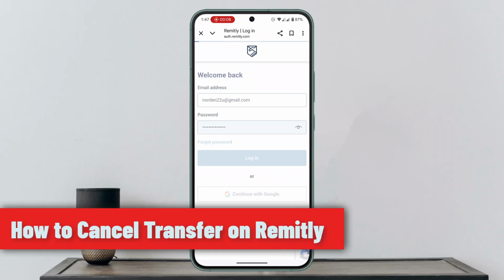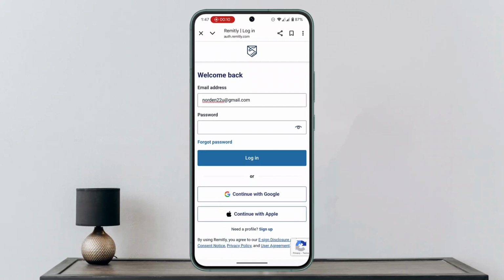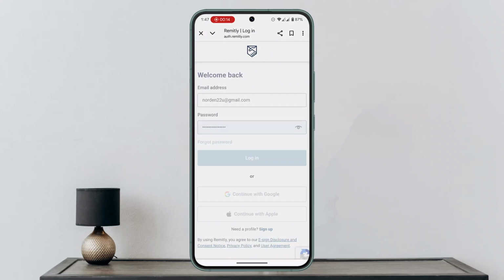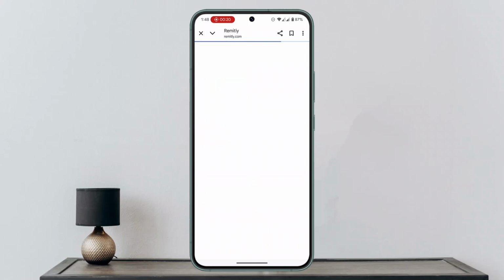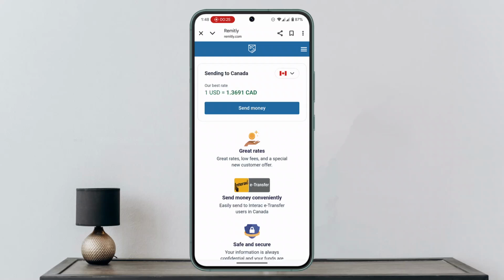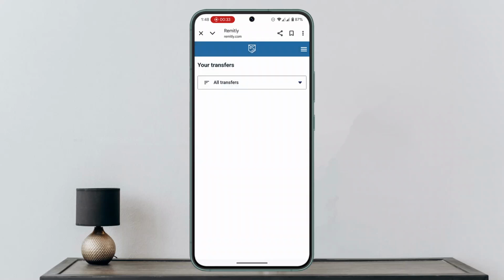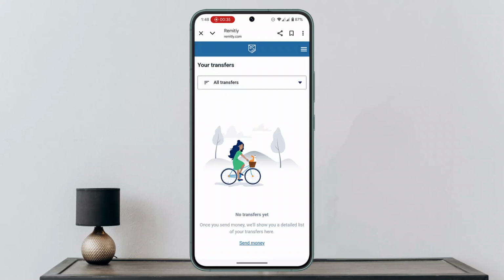How to Cancel Transfer on Remitly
Cancelling a money transfer on Remitly is possible if the transaction has not yet been completed, picked up, or deposited into the recipient’s account. This tutorial demonstrates how to cancel a Remitly transfer using either the mobile app or browser version of the platform.

Start by logging in to your account or through the Remitly mobile app. Once you’re logged in, you’ll land on the homepage where you can view your active and past transactions. To find the transfer you want to cancel, tap on the menu icon in the top-right corner and navigate to "Transfer History."

In the Transfer History section, scroll through your transactions to locate the one you wish to cancel. If the transfer is still eligible for cancellation, you’ll see a "Cancel Transfer" option near the bottom of the transaction details. Click on that button, review the cancellation details, and confirm the action.

Once submitted, you should receive a notification or confirmation message indicating that the transfer has been successfully canceled. Refunds for canceled transactions are typically processed back to your original payment method within a few business days.

If you're unable to cancel the transfer—either because it has already been picked up or delivered—you'll need to contact Remitly's customer support team. They can investigate the issue and determine whether any further action can be taken.

Timestamps:
0:00 Introduction
0:12 Logging into Remitly
0:25 Accessing Transfer History
0:41 Cancelling the transfer and confirming details
0:59 When to contact support if cancellation fails
1:09 Conclusion